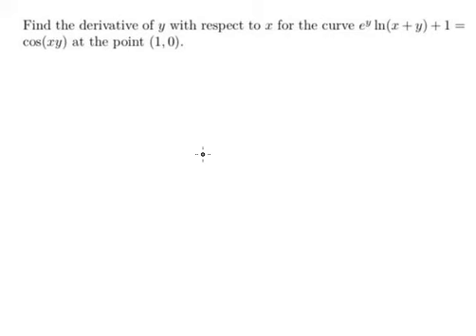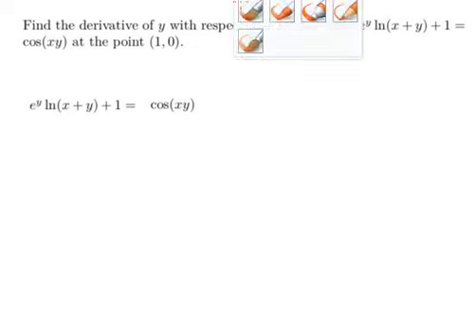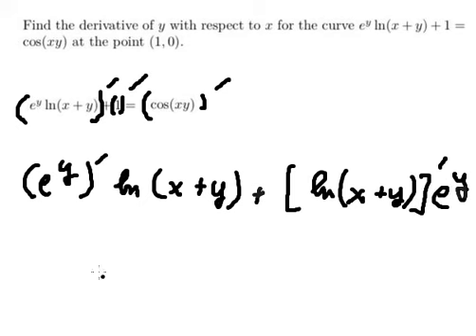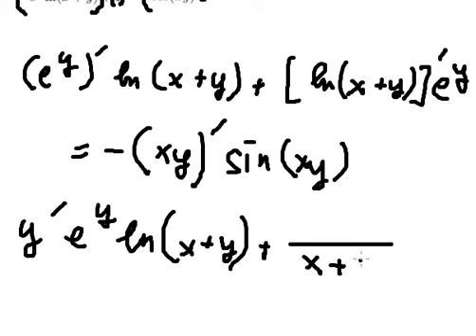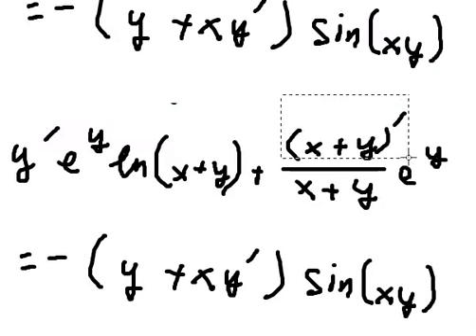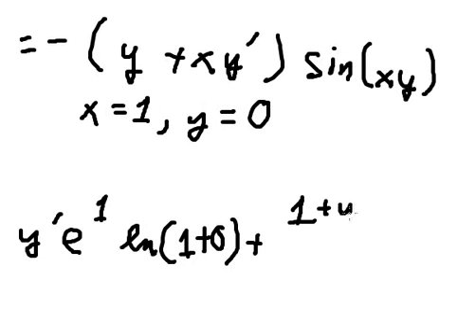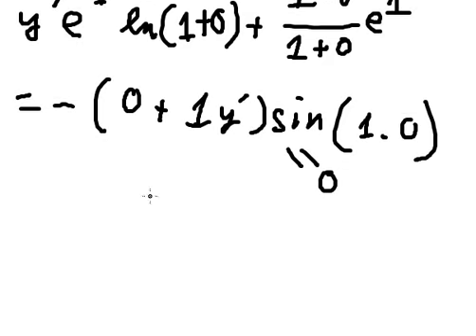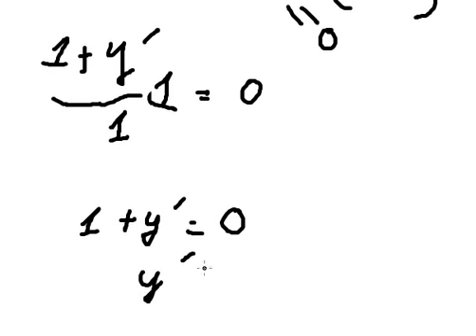Calculus: Find the derivative of y with respect to x for the curve e^y ln(x+y)+1 = cos(xy) at (1,0)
Here is the technique to solve this question related to differentiation and how to find them in here